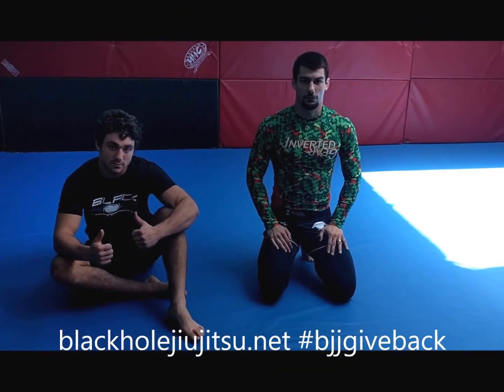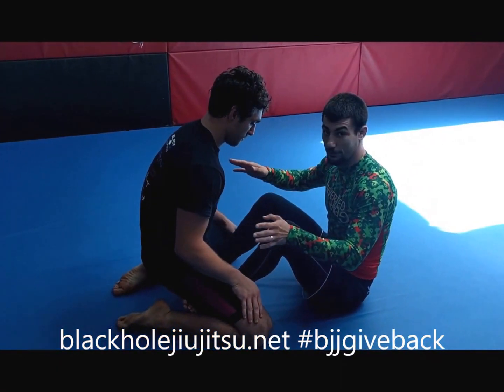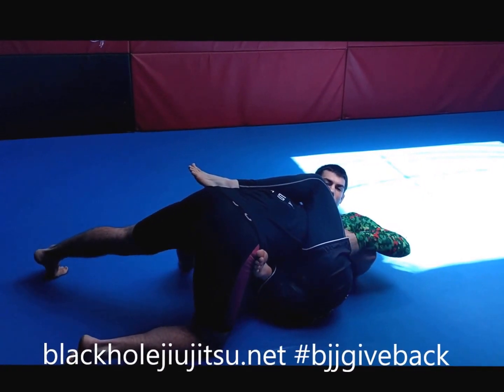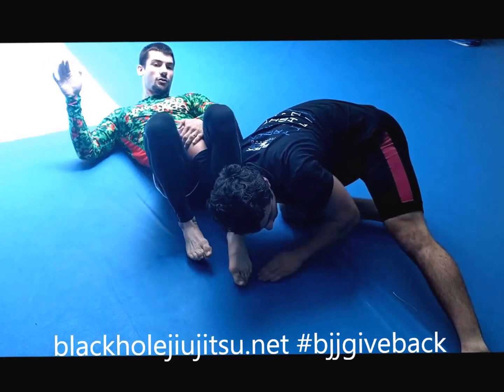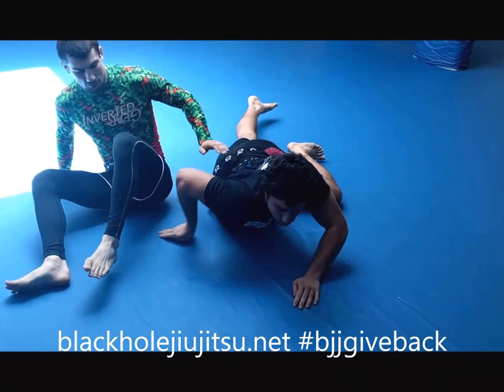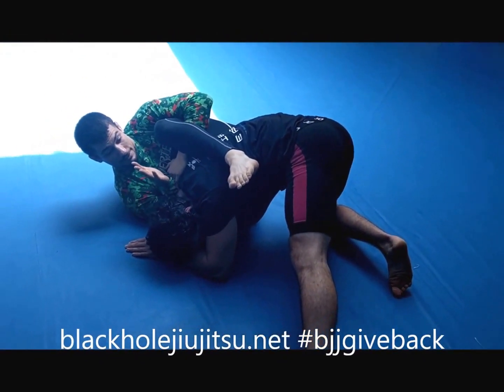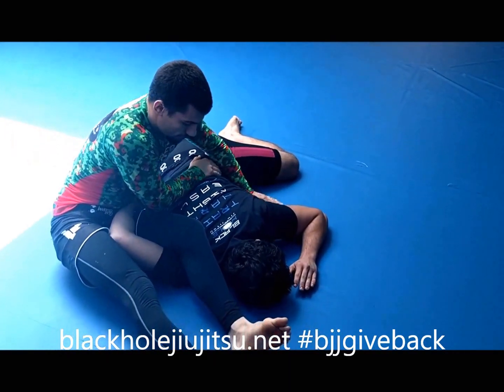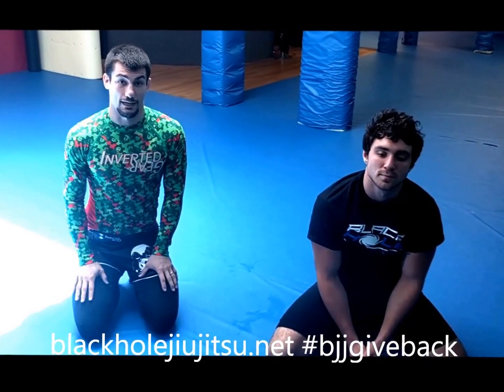BJJGiveback Butterfly Guillotine to Omoplata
Hello again folks! Here is another great bjjgiveback moment with Coach Wacker. We show an option you can go to if your guillotine from closed guard is stopped. Drill it, share it, catch it!